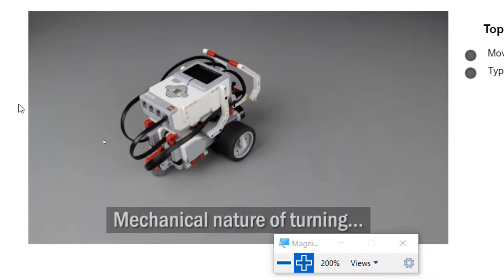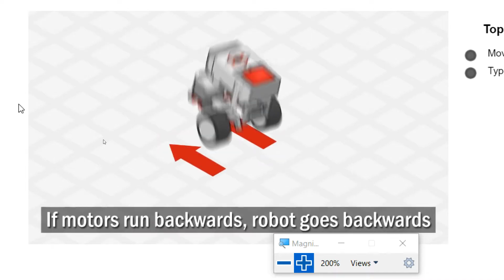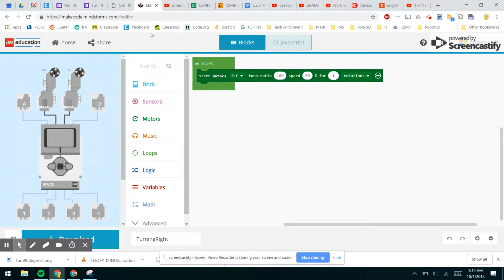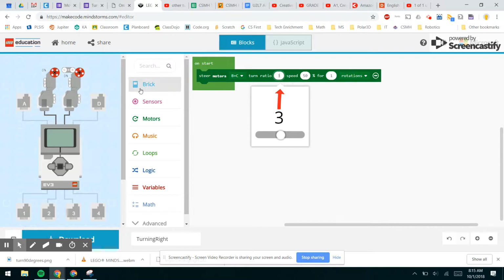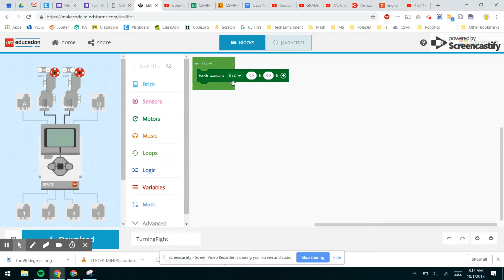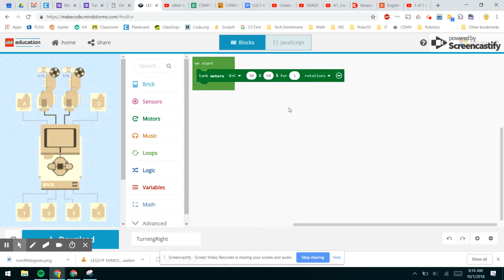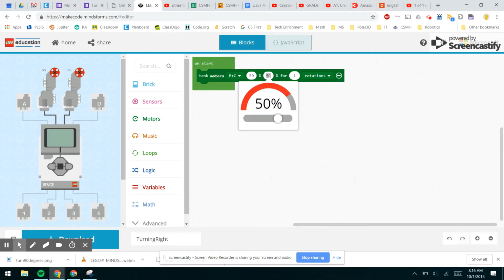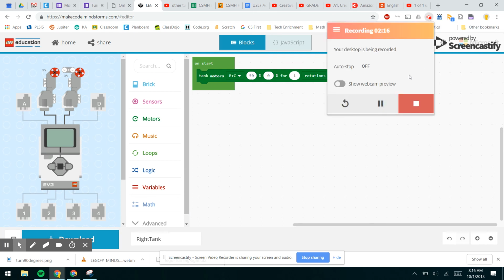Tank Right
Learn how to use the Tank Motor block on Mindstorms MakeCode to program your EV3 robot via Chromebook.